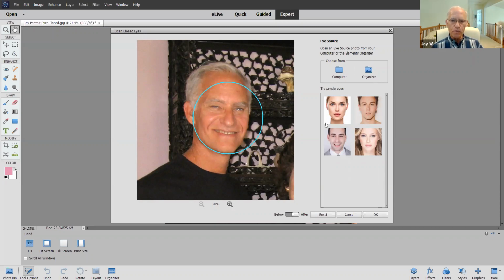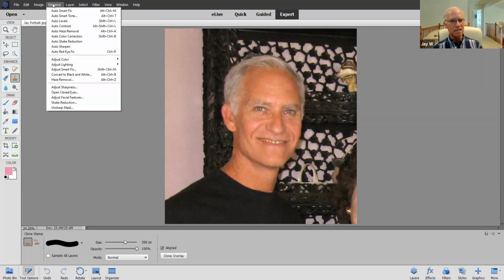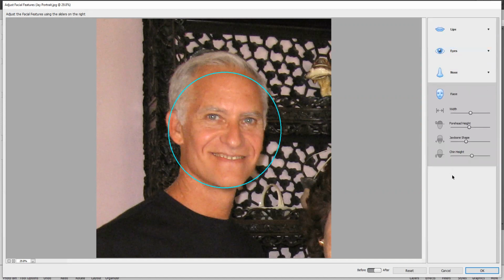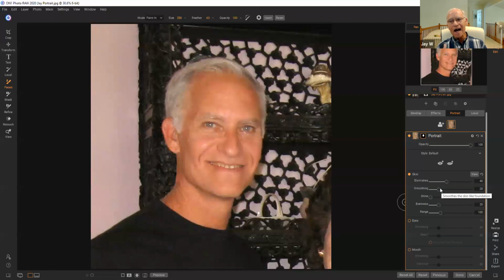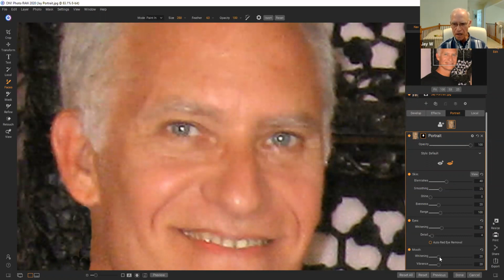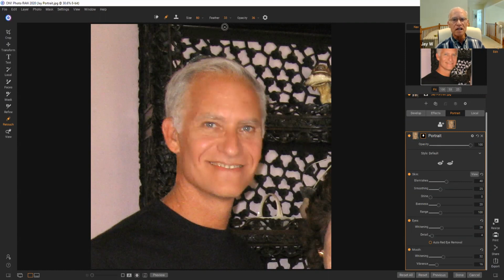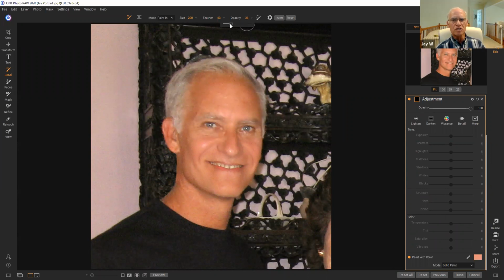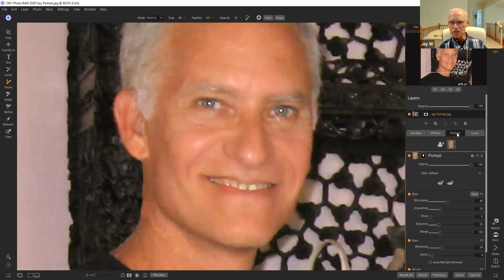#4 Portrait editing using Photoshop Elements and ON1 Photo Raw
Alan Wald demonstrates how to use the tools that are in Phtoshop Elements and On1 Photo Raw to edit and manipulate portraits or people contained in a photo. This includes opening closed eyes, adjust a smile or shape of a nose, head or mouth, touching up the skin and skin tone.